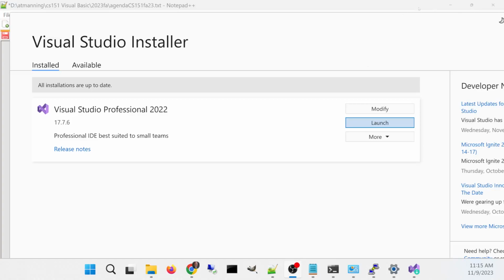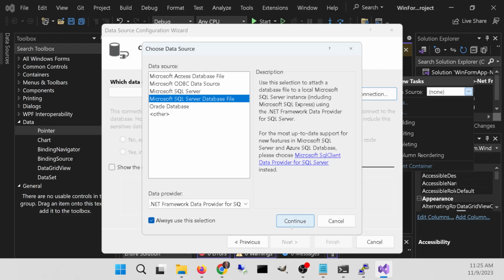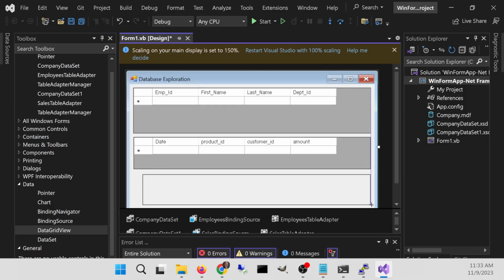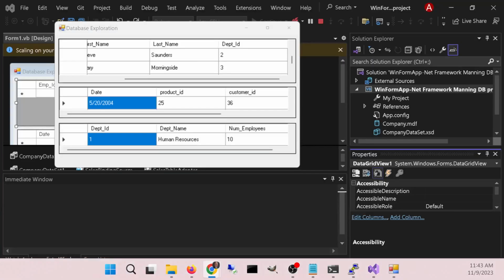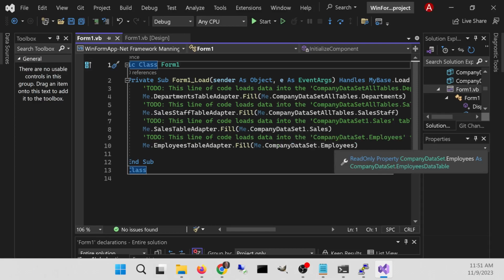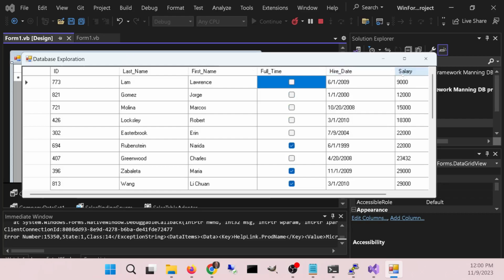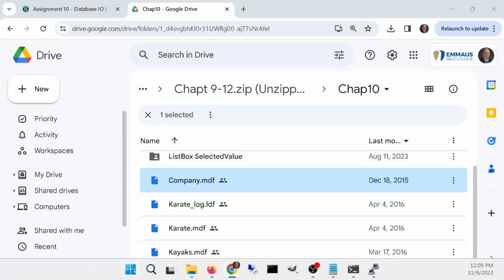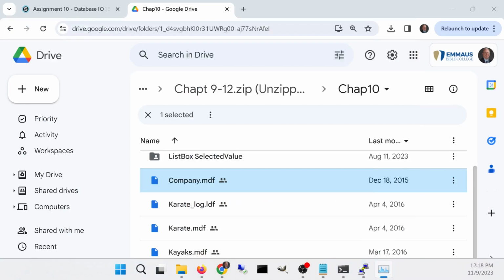cs151 Database file (.mdf) connections from Visual Studio